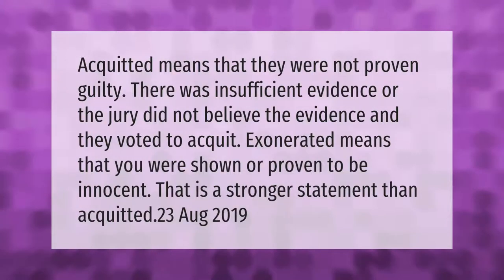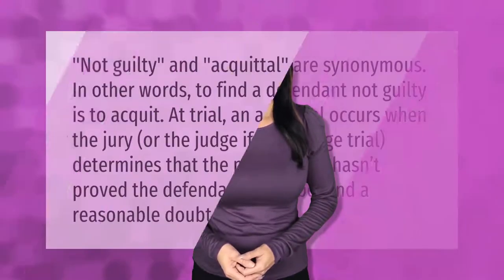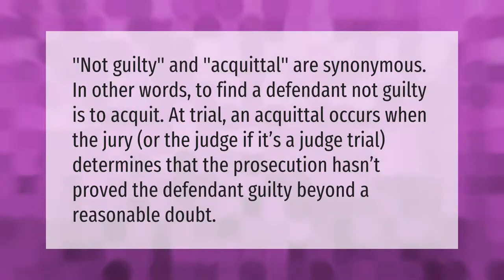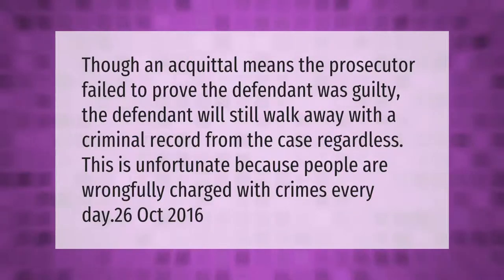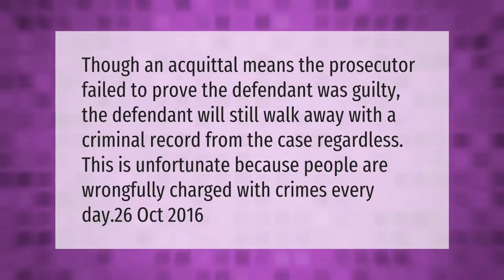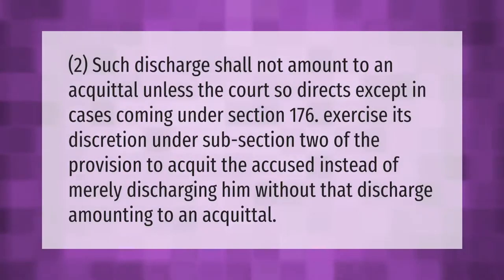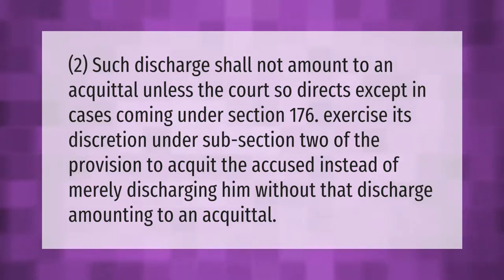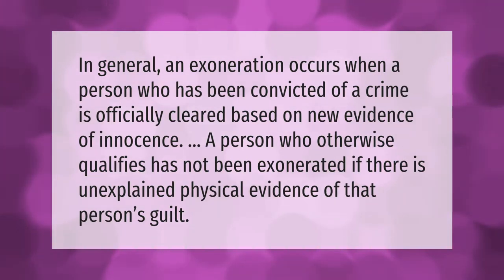Does acquittal mean exonerated?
00:00 - Does acquittal mean exonerated?
00:38 - Is acquittal same as not guilty?
01:07 - Can an acquittal be overturned?
01:37 - Does an acquittal stay on your record?
02:04 - What is discharge not amounting to acquittal?
02:35 - How does someone get exonerated?

Laura S. Harris (2021, February 23.) Does acquittal mean exonerated?
    AskAbout.video/articles/Does-acquittal-mean-exonerated-221379